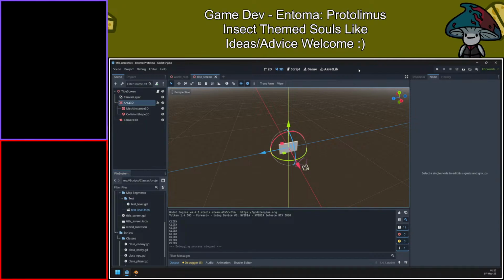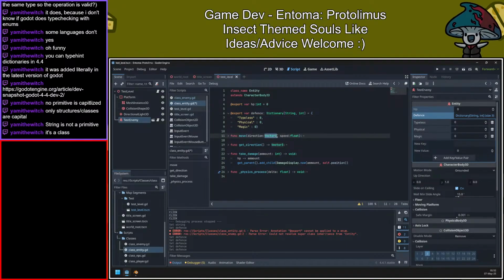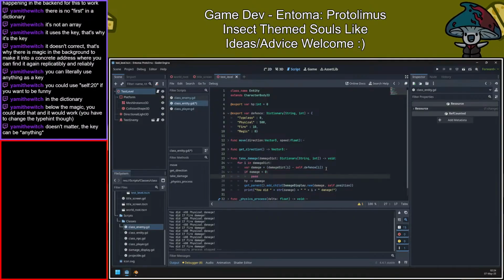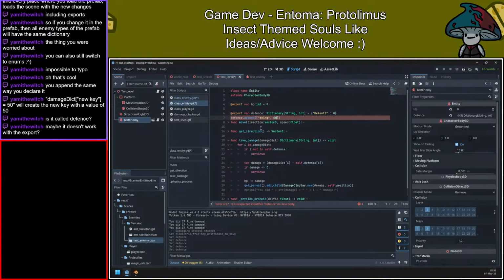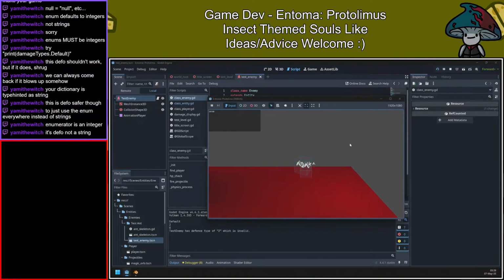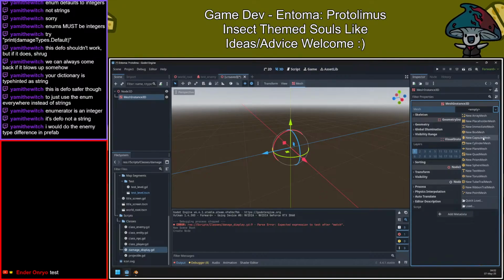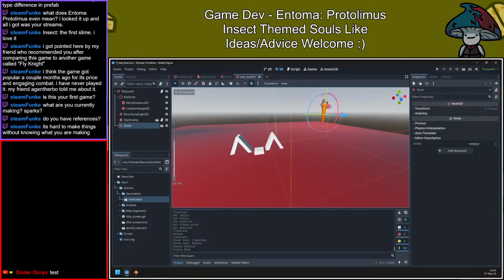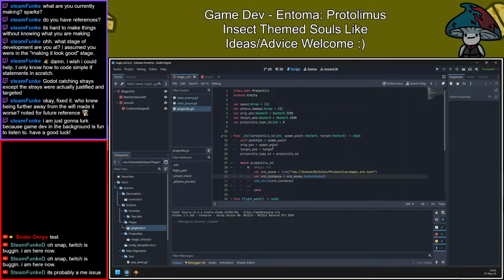Game Dev - Entoma: Protolimus 🐛🧪☢️ | 7 May 2025